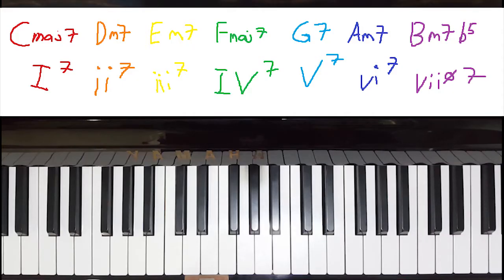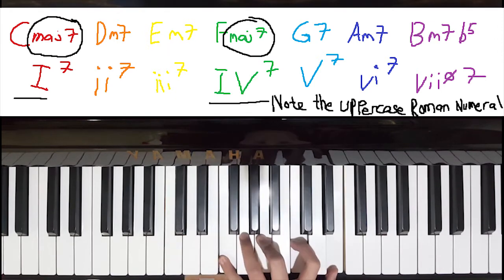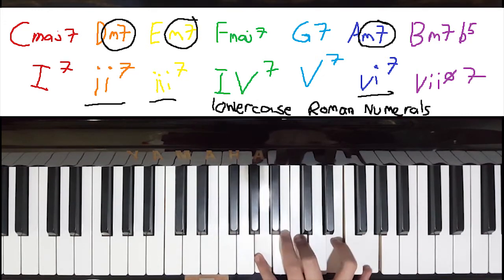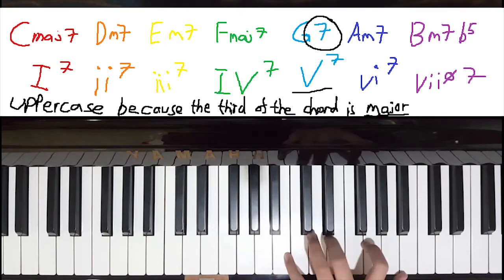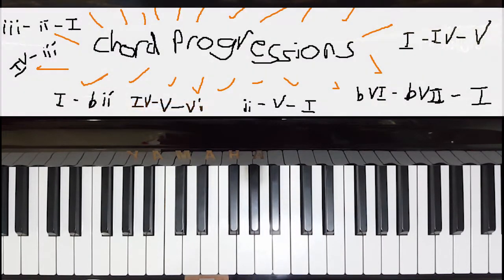Basic Music / Jazz Theory Explained in 2 Minutes and 40 Seconds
Harro My nem charlotte and I like vocaloid and jazz

Just a little experiment, I'll make more music next, school is starting up for me so I felt like getting into the learning spirit :)